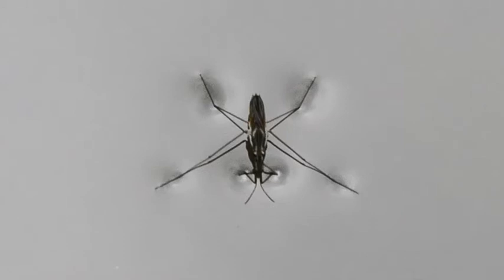Water Striders by Jim Amon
Tune in as we share stories from the book Seeing the Sourlands, a collection of photos and essays by Jim Amon.

For 29 years Jim Amon was the Executive Director of the D&R Canal Commission, planning for and overseeing the development of the D&R Canal from its condition as an abandoned waterway to its present status as the most visited park in the State of New Jersey.

He spent ten years as the Director of Stewardship for the D&R Greenway Land Trust, doing ecological restoration work on over 100 nature preserves. Jim also served as a Sourland Conservancy board member, volunteer and hike leader for several years.

Jim has enlightened and entertained Sourland Conservancy’s members since 2015 with his amazing “Seeing the Sourlands,” photo-essays featuring plants, insects, birds and other natives of the Sourland region. The Conservancy is honored and very grateful to be the beneficiary of Jim’s talent and deep love for the Sourlands. Jim has donated over 60 of these amazing photo-essays to the Sourland Conservancy to publish in a beautiful book! It has been our great fortune and privilege to be the recipient of the gift of Jim’s photo essays.

Sign up for the monthly newsletter or to purchase the book